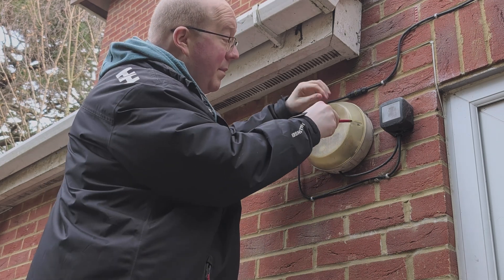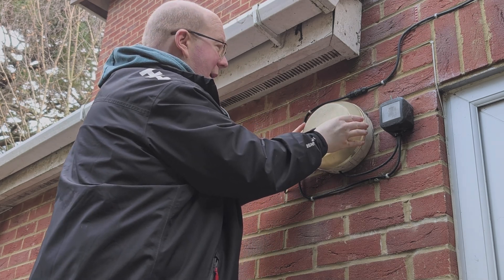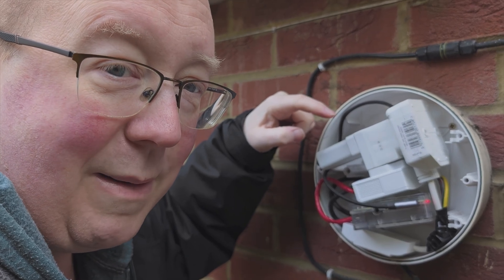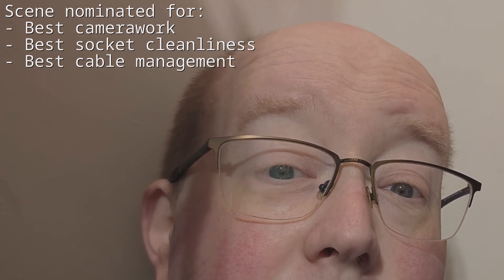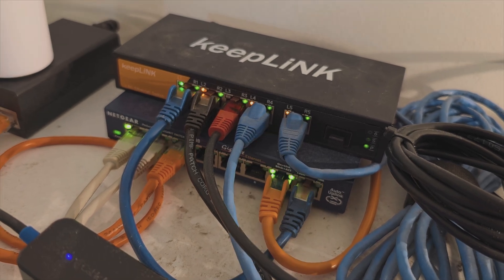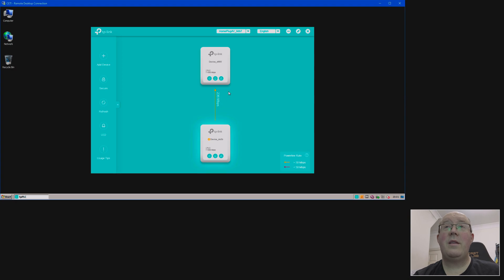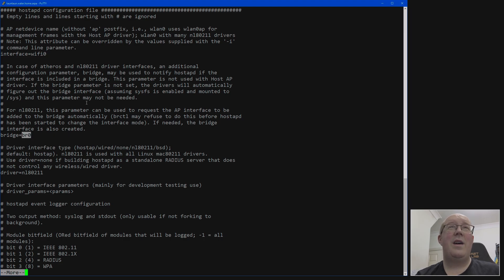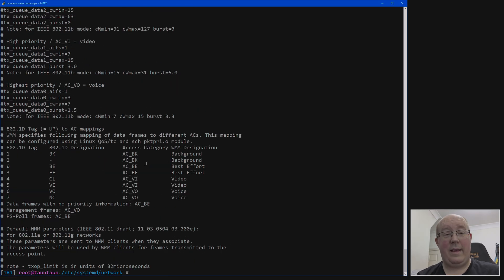Outdoor network with TP-Link powerline ethernet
I use a pair of TP-Link AV1000 powerline ethernet bridges along with a Raspberry Pi to set up outdoor wireless.